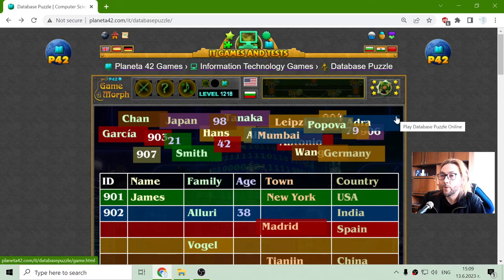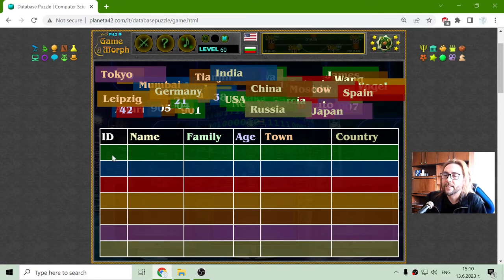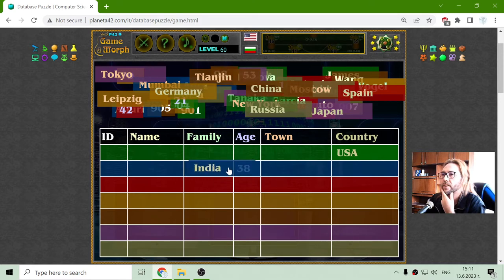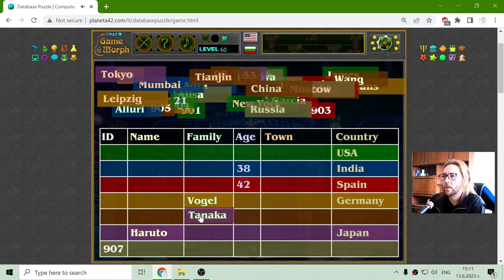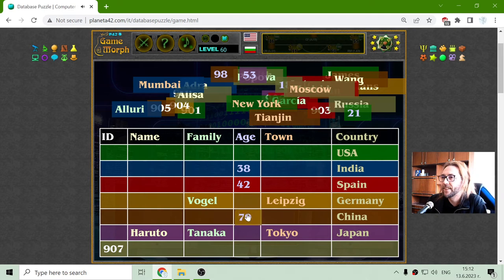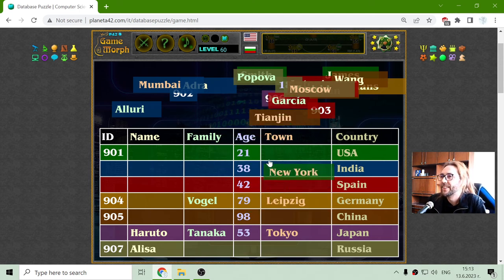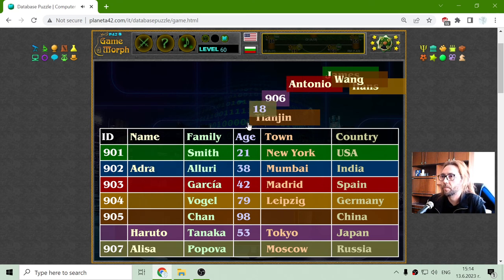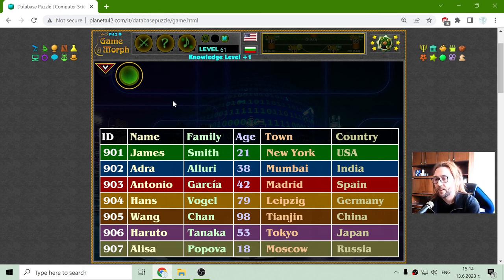Database Structure - Interactive IT Lesson 💻🎥🎓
Fun Information Technology class with master Ogiwon about the Simple database organisation. Suitable for online lessons, interactive classes and exciting homework.